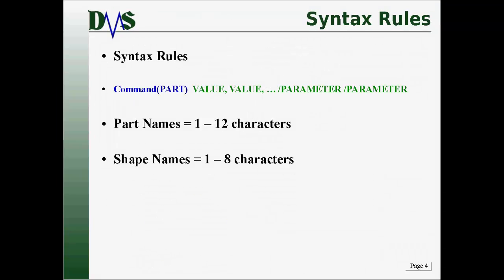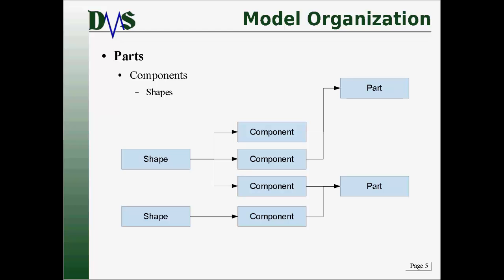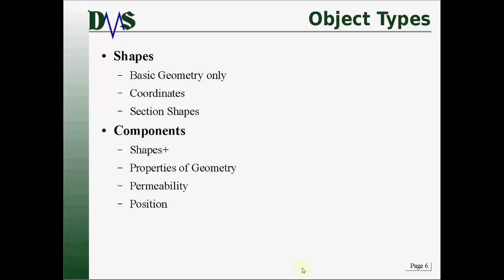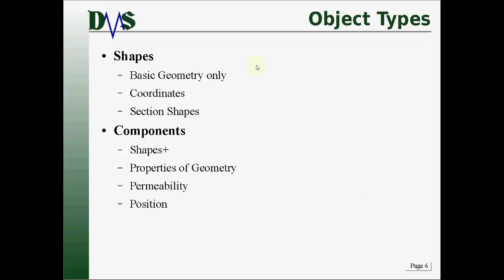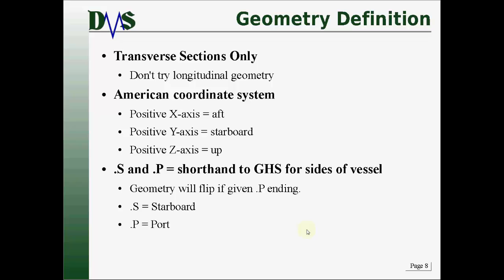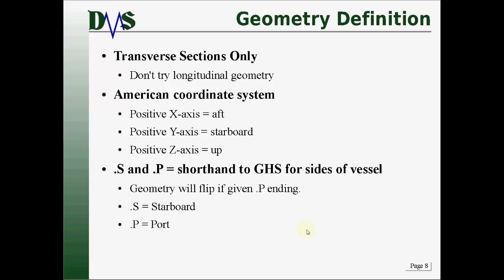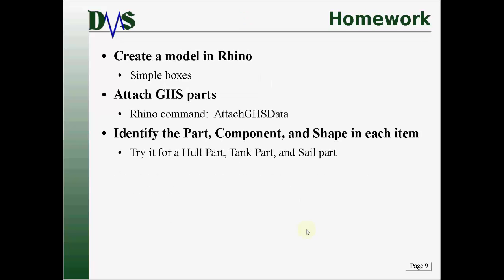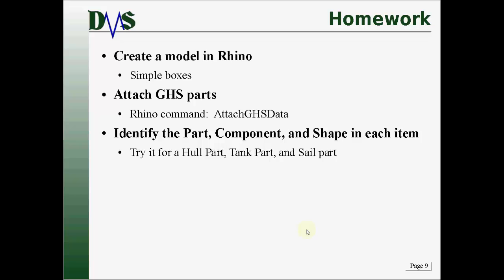220 GHS Model Organization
Explains the structure and organization of GHS geometry files.  Necessary to understand how to combine geometry components.  Homework files and other tutorials available on dmsonline.us